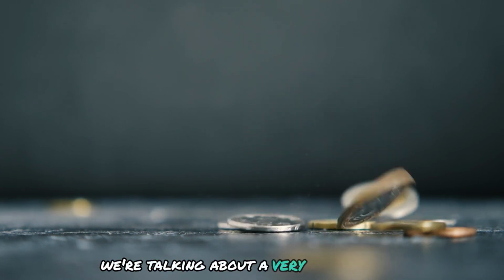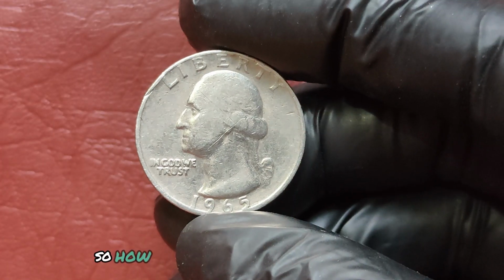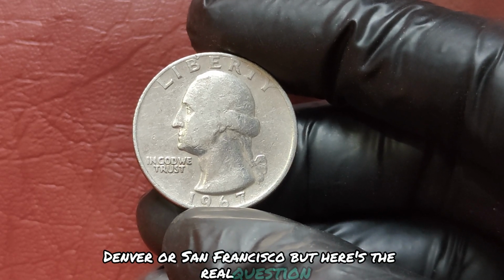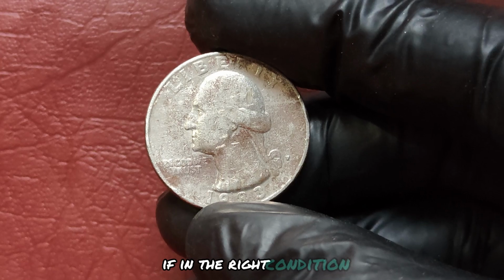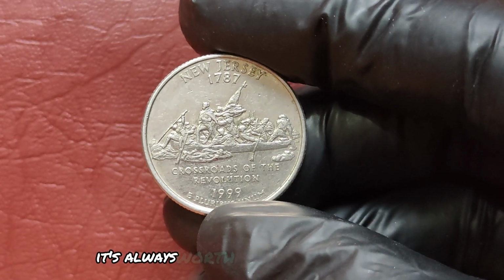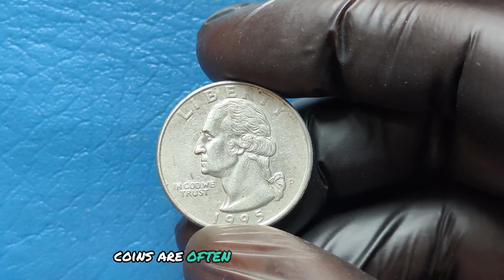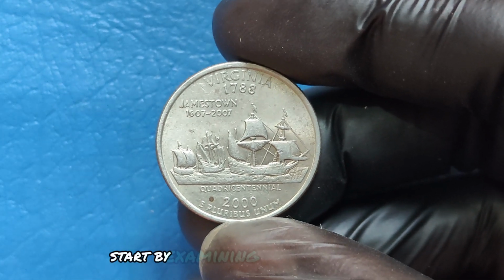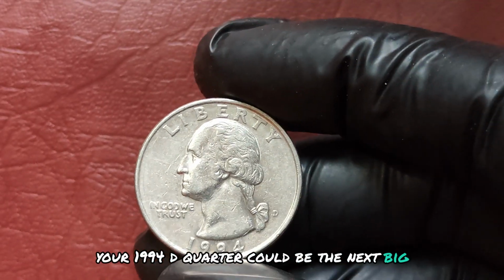TOP 10 SUPER RARE QUARTER DOLLAR COINS THAT COULD MAKE YOU A MILLIONAIER!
TOP 10 SUPER RARE QUARTER DOLLAR COINS THAT COULD MAKE YOU A MILLIONAIER!coins